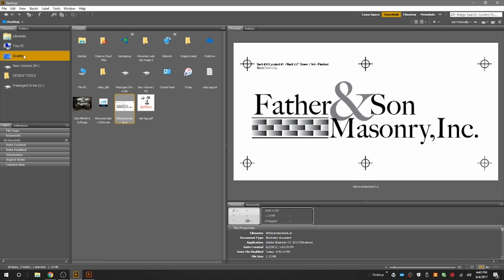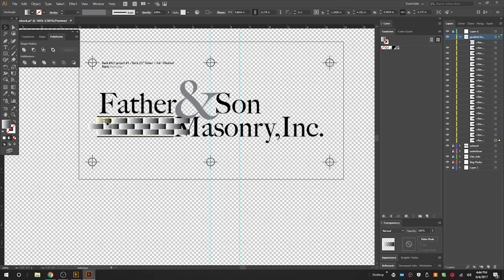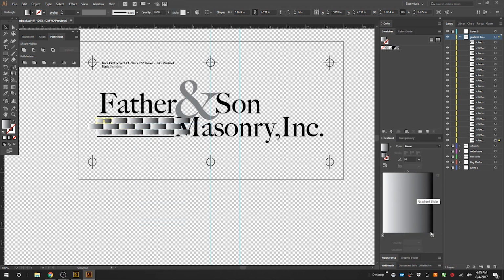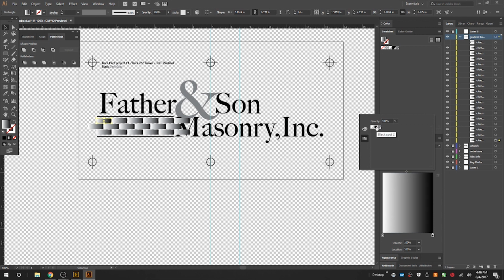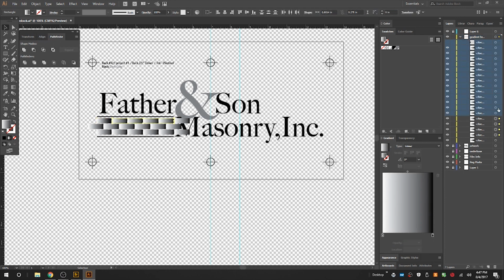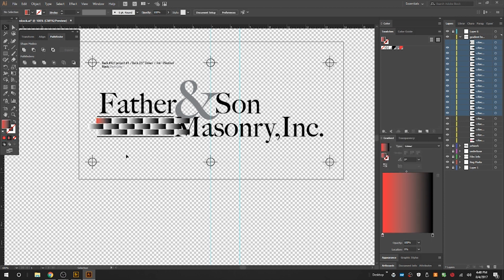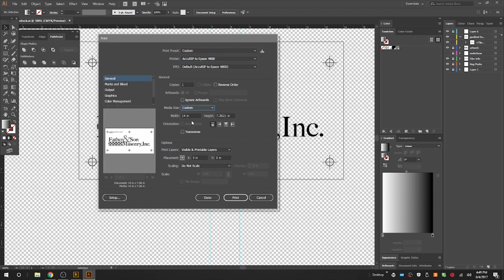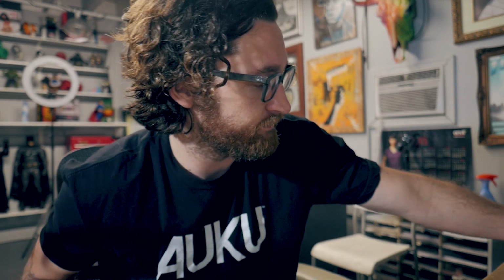How to Convert a Gradient to a Halftone in Adobe Illustrator with Accurip for Silk Screen Printing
In This quick tip tutorial Im going to show you How to Convert a Gradient to a Halftone in Adobe Illustrator with Accurip for Silk Screen Printing. Sorry for the terrible quality on the screen cap. Used the wrong settings. It should still give you what you need.

It's awesome that you take some time out of your day to watch the videos and vlogs that I upload to The Print Life. I truly appreciate the love.

Silk Screen Printing Vlog, Silk Screen Print Vlog, Screen Print how to, T shirt Print,

"silk screen printing" "silk screen printing vlog" "silk screen print" "silkscreen"  "silkscreening" "screen print"  "silk" "screen" "print" "t shirt print" "tee shirt print" "the print life" "monument limited" "cam earven" "Howto" "Do It Yourself (Hobby)" "screen printing" "screenprint" "cheap "shirts" "shirt" "t-shirt" "garments" "Clothing (Industry)" "Diy" "Printed T-shirt" "ink"